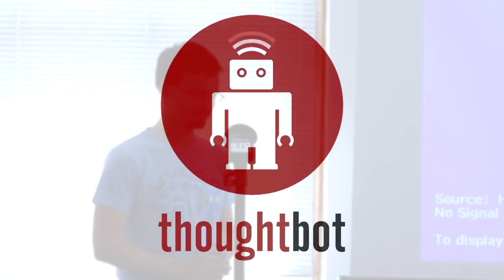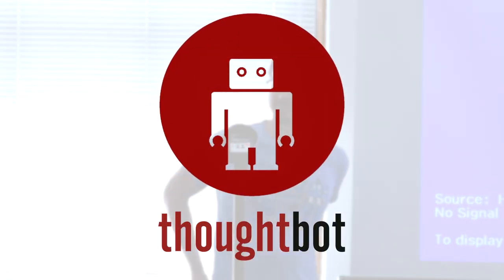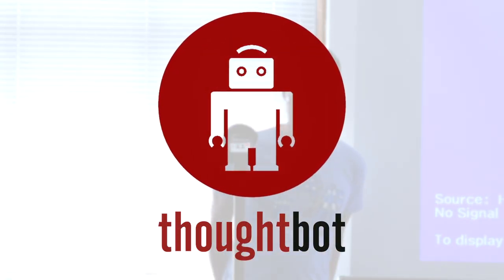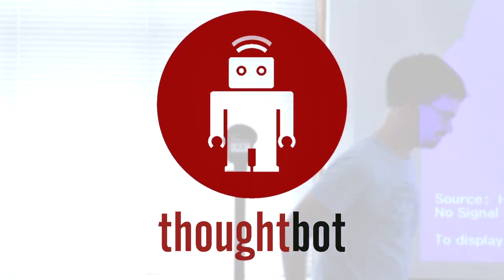Monban: What I Learned From Every Other Authentication Library (Goose)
Rails authentication has grown and changed since the inception of Rails. As we've become better developers we have more opportunities to improve our designs with patterns and best practices. This talk mentions a few of the biggest problems and presents some ideas on how to solve them.